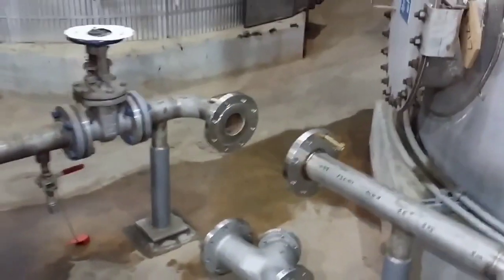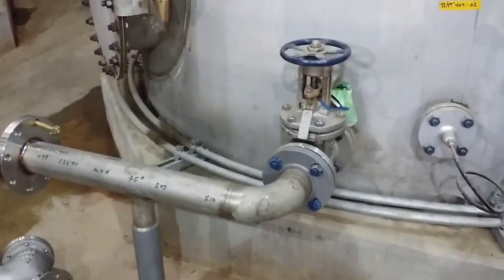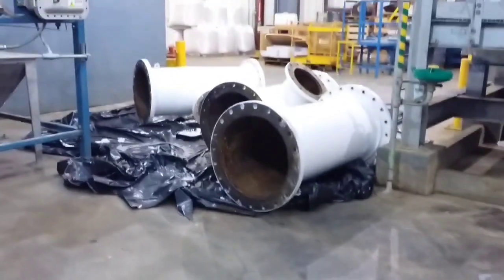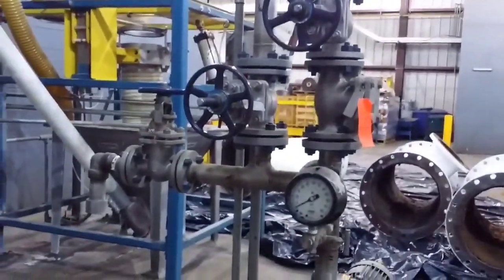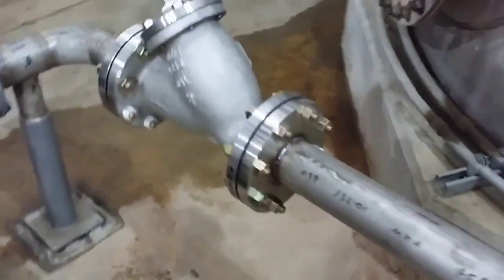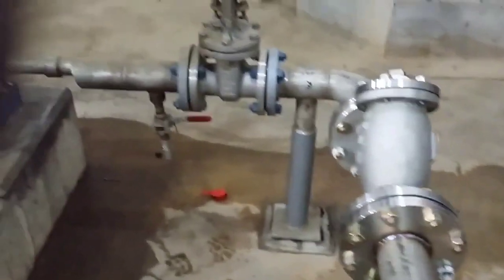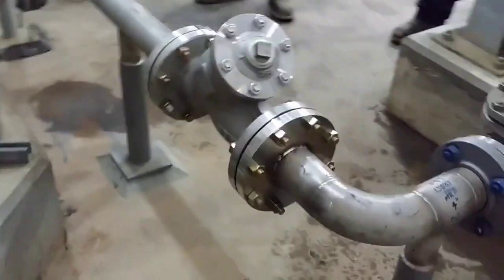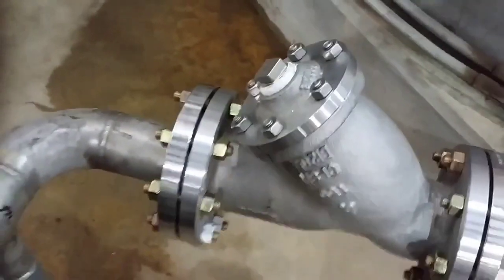Pipe TIG Welding in the Oil and Gas Refinery as a Pipe Fitter/ Welder Combo